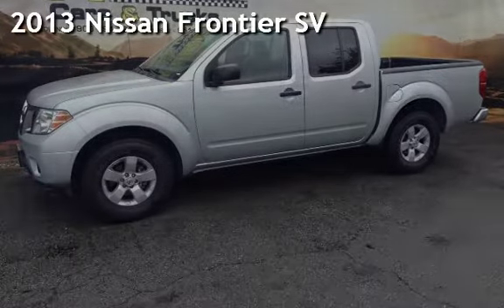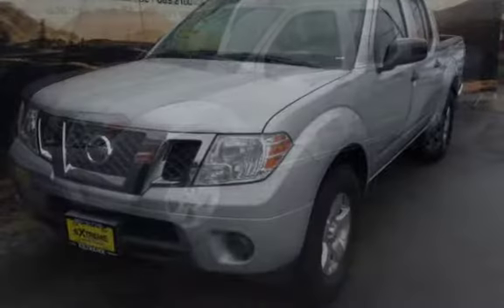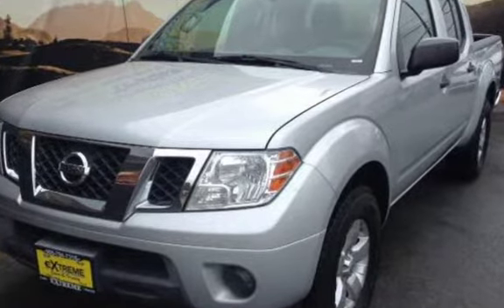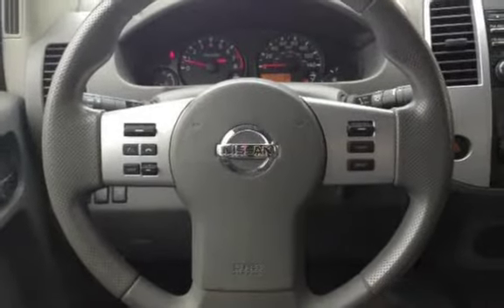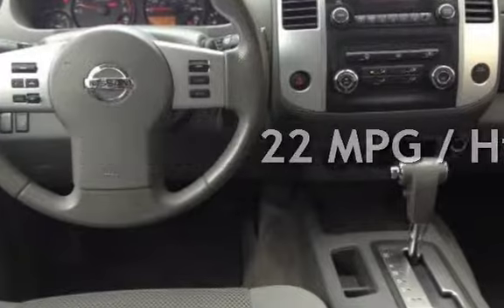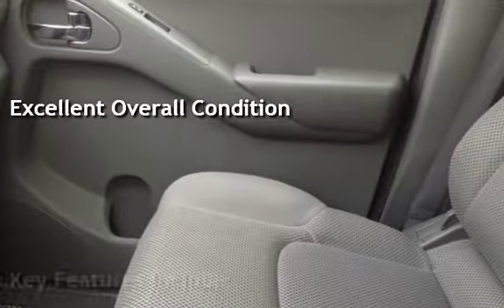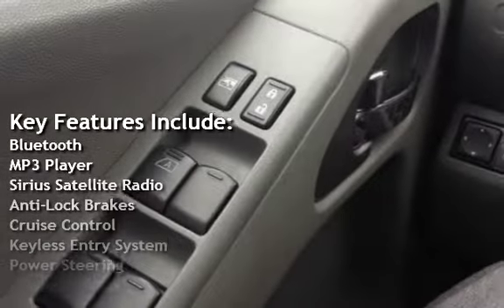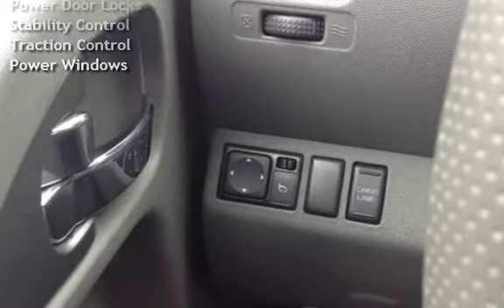2013 Nissan Frontier SV for sale in REDLANDS, CA